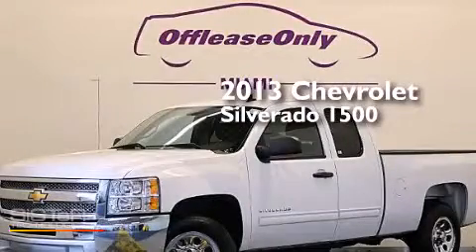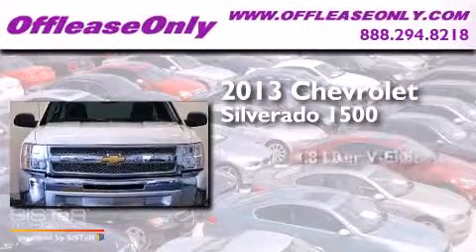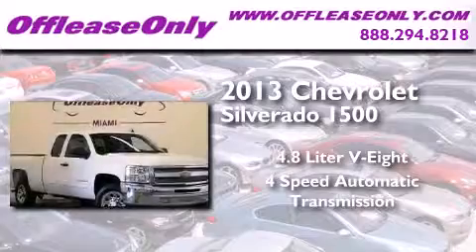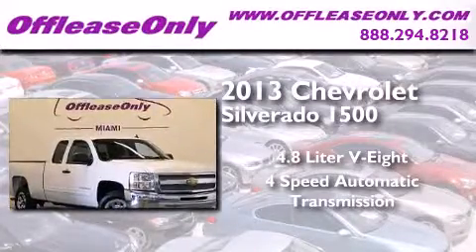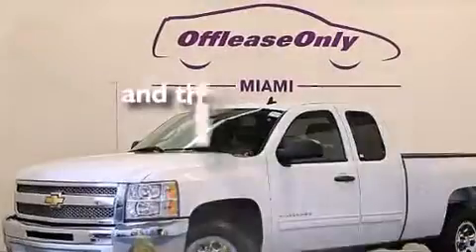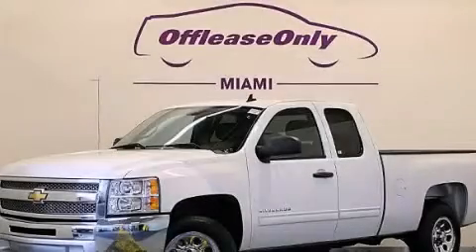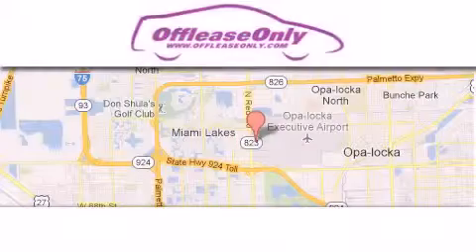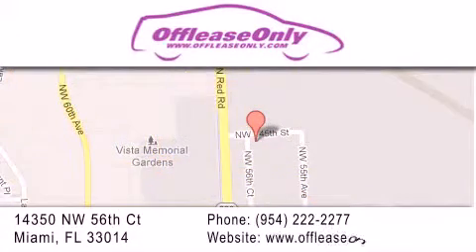2013 Chevrolet Silverado 1500 Hollywood FL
We have been honored to serve the Miami FL area , we promise that your experience at our dealership will exceed your expectations ! Year : 2013 Make : Chevrolet Model : Silverado 1500 Engine : Gas/Ethanol V8 4.8L/293 Trans . : Automatic Exterior : Summit White Miles : 16,336 Interior : Ebony Stock : 54724 OffLeaseOnly Miami 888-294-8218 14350 NW 56th Ct.